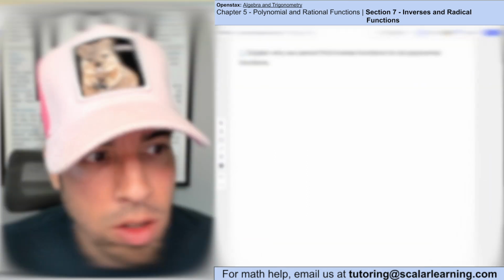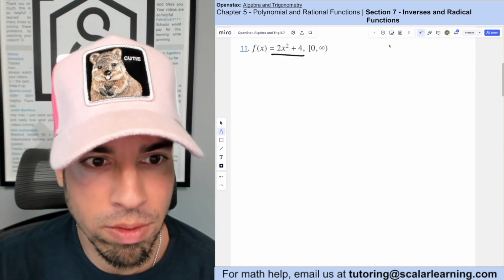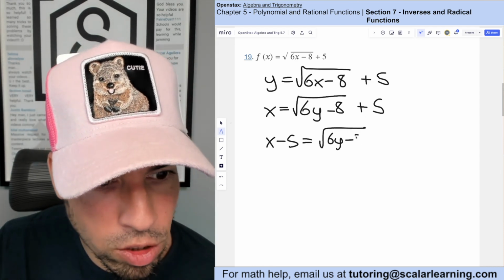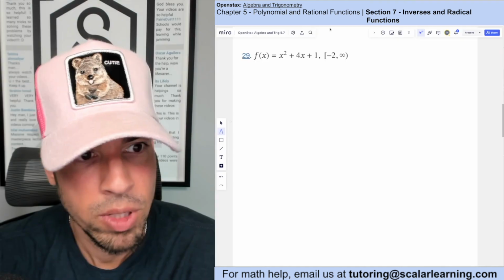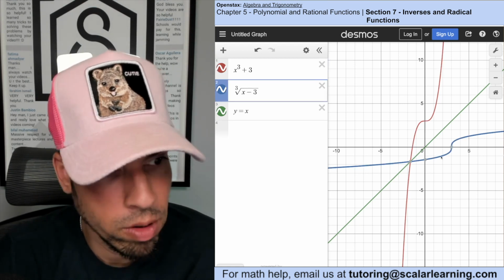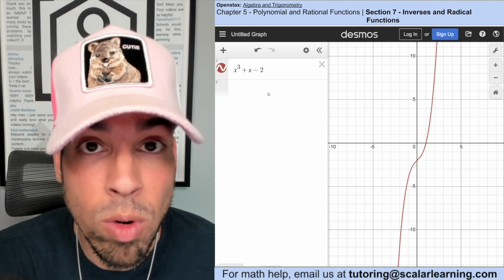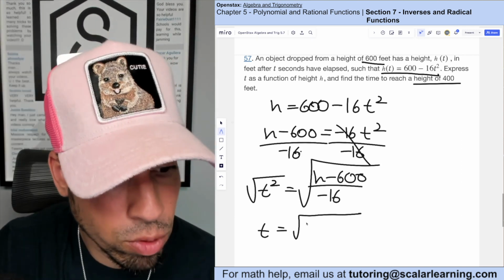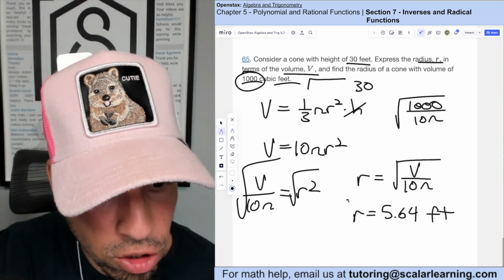OpenStax: Algebra and Trigonometry - Chapter 5, Section 7 | Inverses and Radical Functions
Welcome to Huzefa’s explanation video of OpenStax Algebra and Trigonometry textbook. This is a full walkthrough of Chapter 5, Polynomial and Rational Functions, Section 6, Inverses and Radical Functions. Watch Huzefa as he reviews exercises 1-65 odd.

To skip to a particular question, use the chapters below:

00:00 Introduction
00:14 Exercise 1
00:54 Exercise 3
01:47 Exercise 5
03:43 Exercise 7
04:07 Exercise 9
05:12 Exercise 11
06:31 Exercise 13
07:22 Exercise 15
8:20 Exercise 17
10:19 Exercise 19
11:40 Exercise 21
12:23 Exercise 23
13:11 Exercise 25
14:27 Exercise 27
15:44 Exercise 29
18:07 Exercise 31
19:21 Exercise 33
20:33 Exercise 35
21:15 Exercise 37
22:55 Exercise 39
23:49 Exercise 41
24:26 Exercise 43
25:07 Exercise 45
25:56 Exercise 47
26:57 Exercise 49
27:54 Exercise 51
28:35 Exercise 53
29:22 Exercise 55
30:32 Exercise 57
32:15 Exercise 59
33:06 Exercise 61
34:07 Exercise 63
35:37 Exercise 65